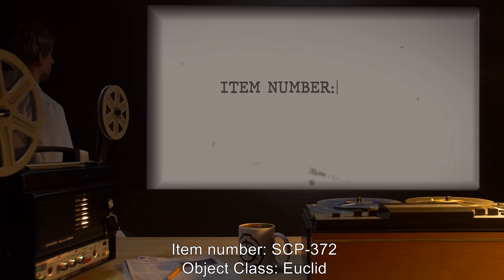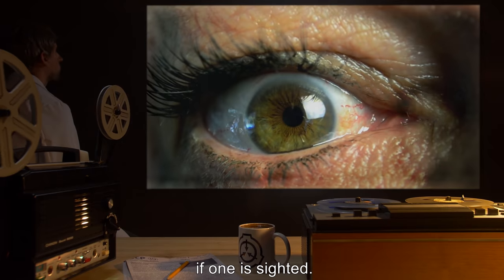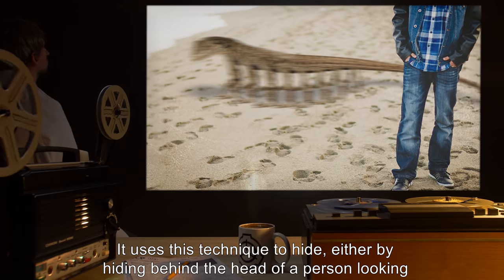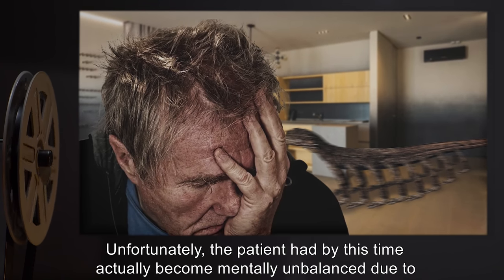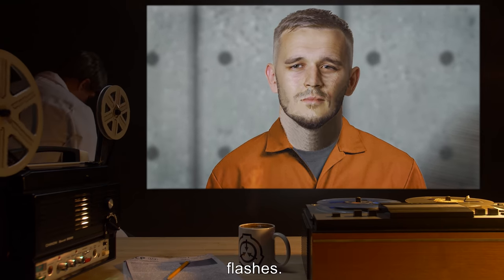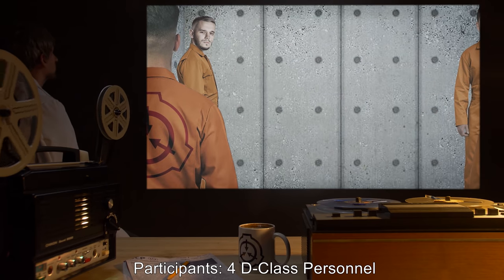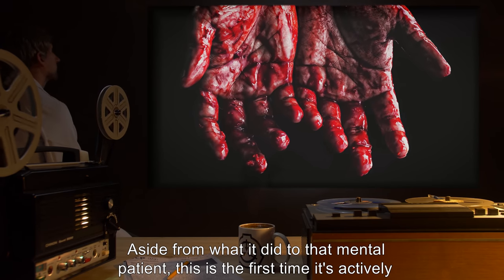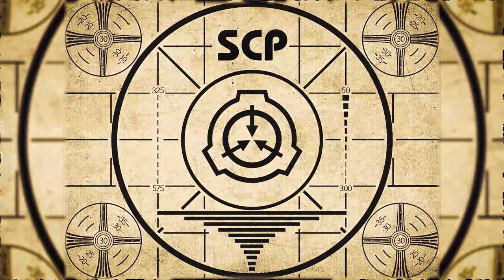SCP-372 | Peripheral Jumper (SCP Orientation)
Today we will be studying Item number SCP-372: Peripheral Jumper, Object class: Euclid.

SCP-372 is a creature of unknown genus. It has a long, thin body with eight pairs of narrow limbs. Analysis has shown that its muscle fibers allow for extremely fast and precise movements. Every part of the body is abnormally flexible, and the limbs are coated with small fibers that cling to almost any solid surface.

In place of eyes or ears, it has [DATA EXPUNGED]. This sensory organ is capable not only of echolocation but also of detecting energy transfers, such as the electrical impulses in the brains of nearby beings. SCP-372 has learned to time its movements to those pulses, predicting the movements of any being around it. It uses this technique to hide, either by hiding behind the head of a person looking for it or by hiding in their blind spots.

and released under Creative Commons Sharealike 3.0. Contributor: Sylocat